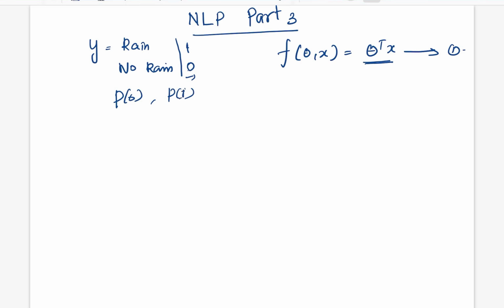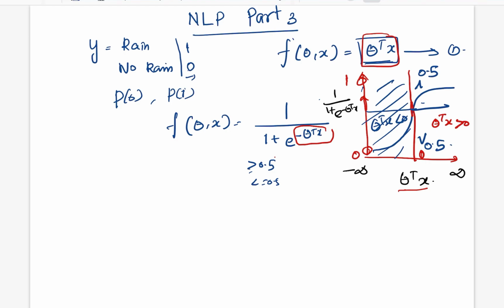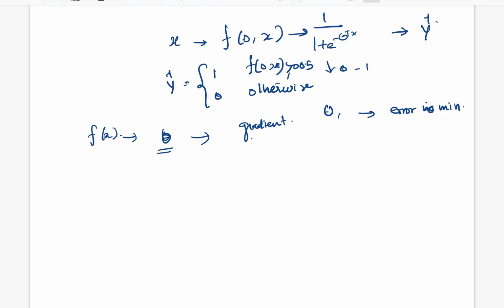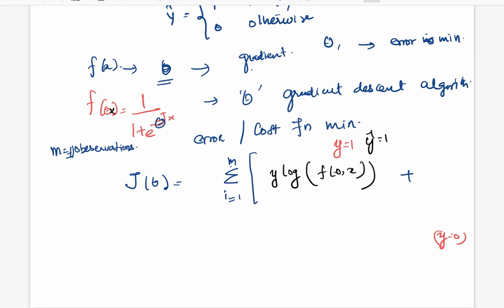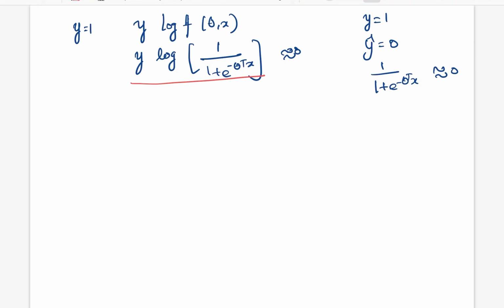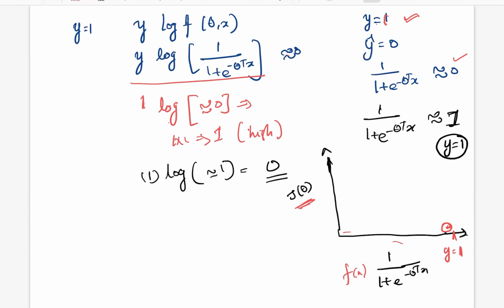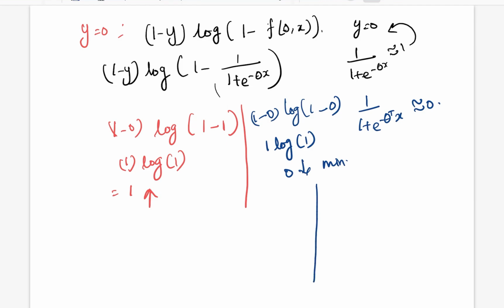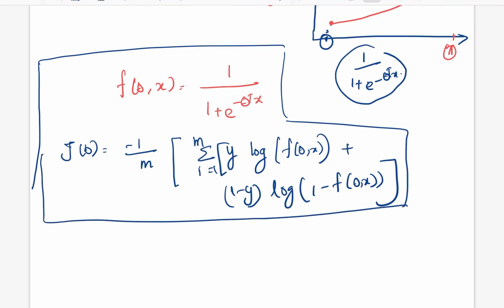Natural Language Processing (NLP) - Basics - Part 3: Logistics Regression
This video explains about the Logistic Regression Model and Definition of Cost Function for logistic regression model

NLP | Natural Language Processing | Machine Learning | AI | Data Science Models | how to define a model | Logistic Regression | Cost Function